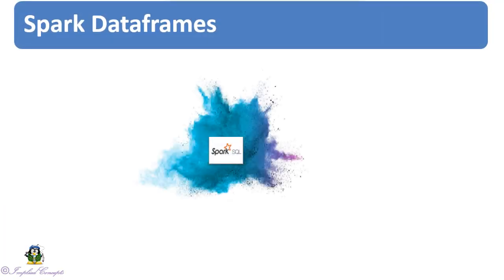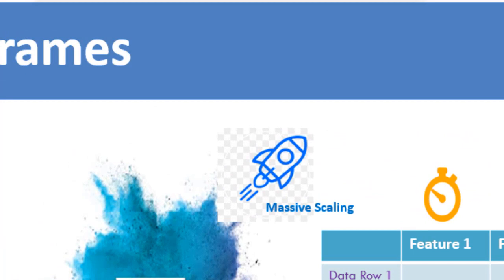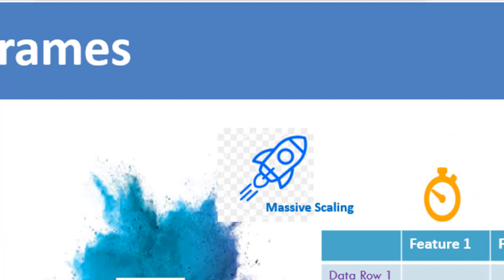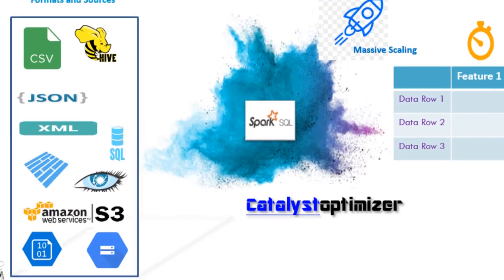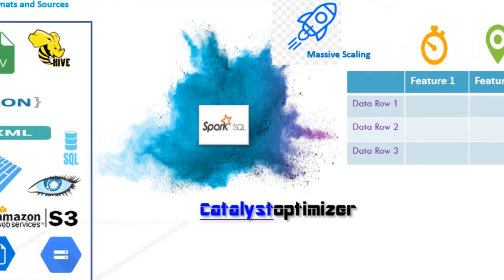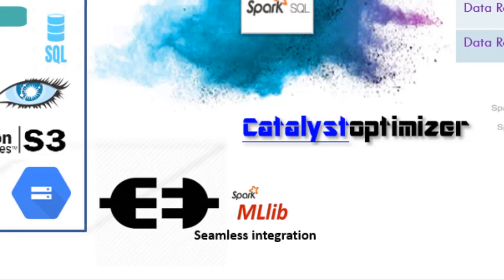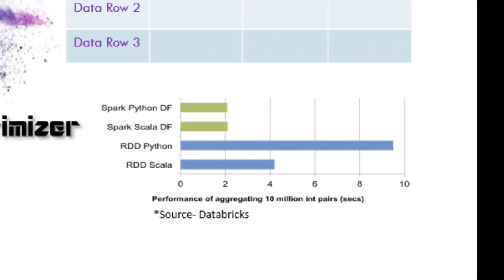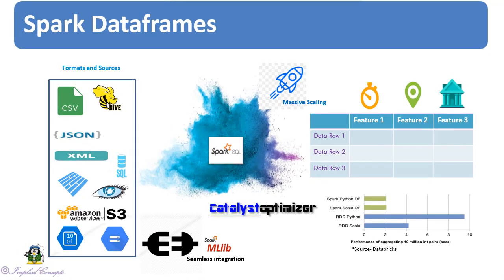16. Apache Spark Bootcamp - SparkDataFrames